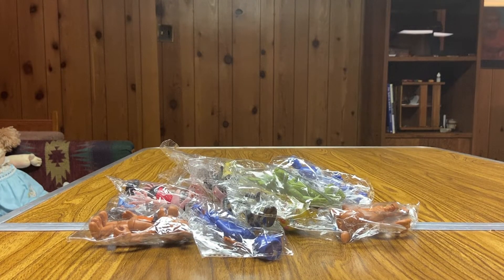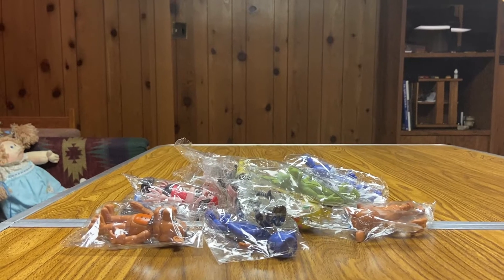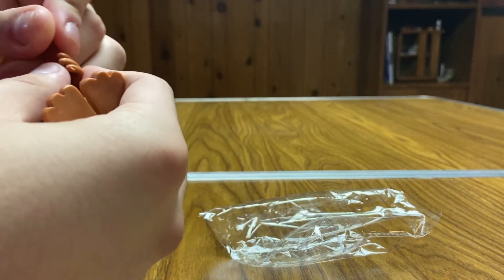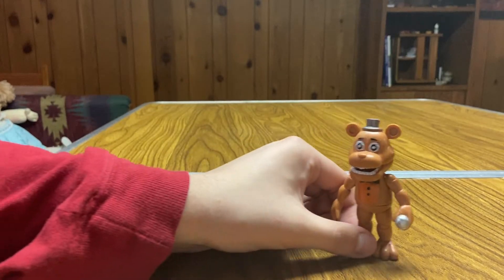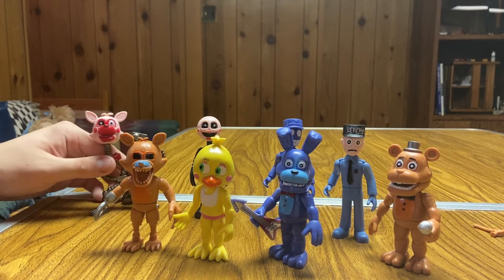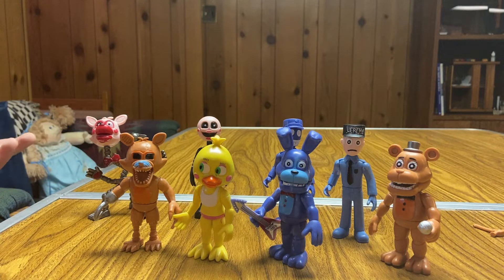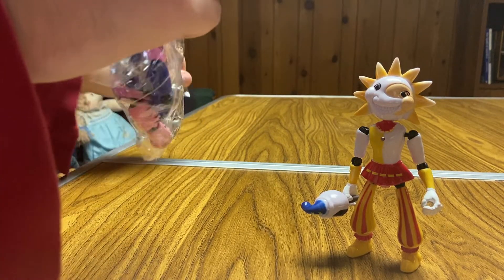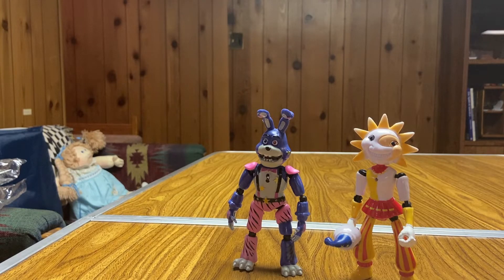THESE FNAF BOOTLEGS ARE TERRIBLE! | Reviewing FNAF Bootlegs Part 2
Part 2 of the bootleg video where I completely lose my mind